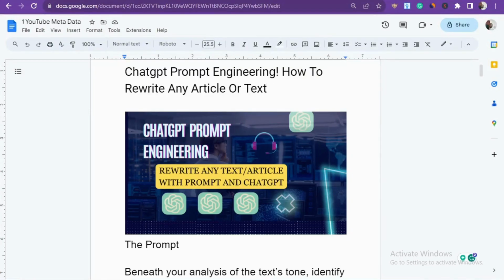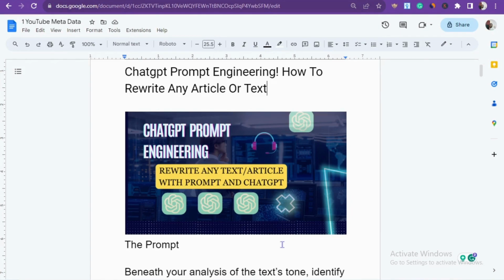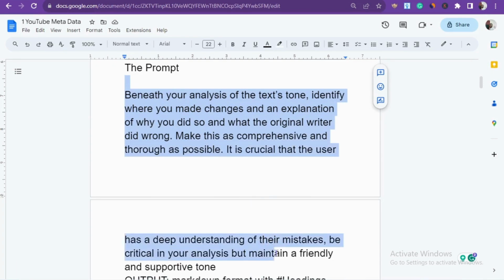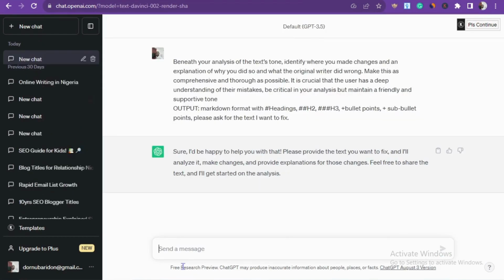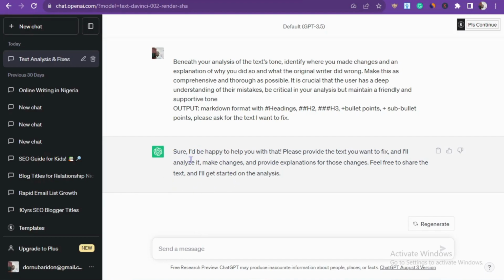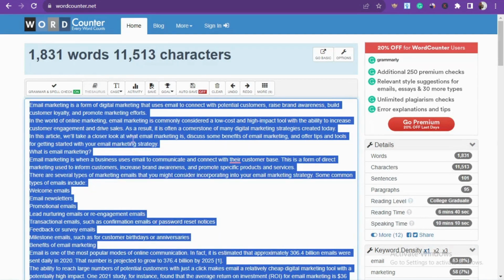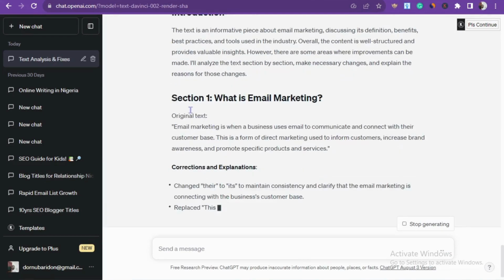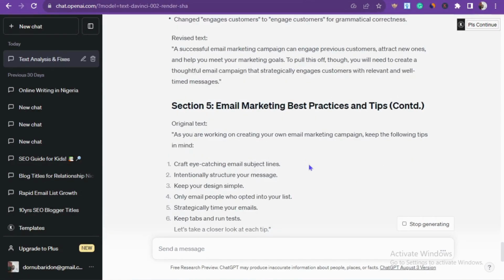Chatgpt Prompt Engineering! How To Rewrite Any Article Or Text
In this video, you will learn how to use ChatGPT and prompt engineering to rewrite any text or article you want to rewrite, maybe it's an Ai generated or an article you ordered on a freelance platform, you can use the power of chatGPT to rewrite and make changes to it by using the powerful prompt I will show you in this video,

Beneath your analysis of the text’s tone, identify where you made changes and an explanation of why you did so and what the original writer did wrong. Make this as comprehensive and thorough as possible. It is crucial that the user has a deep understanding of their mistakes, be critical in your analysis but maintain a friendly and supportive tone
OUTPUT: markdown format with Headings, #H2, ##H3, +bullet points, + sub-bullet points, please ask for the text I want to fix.